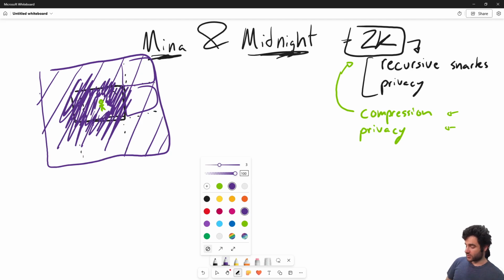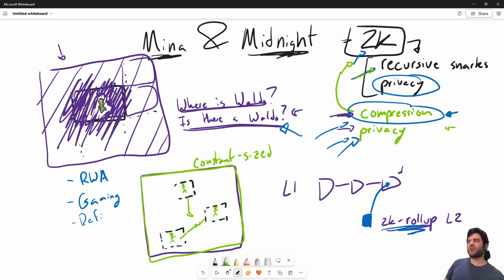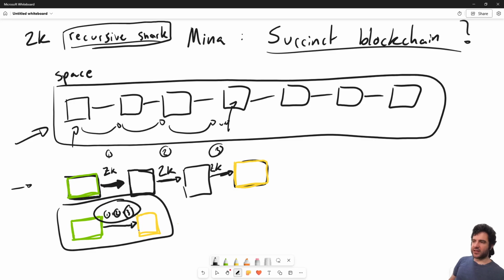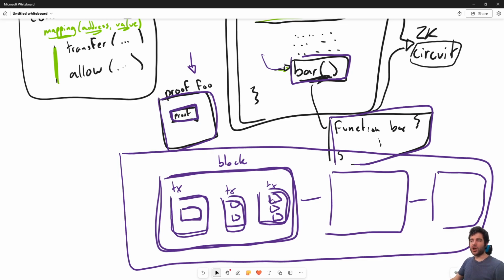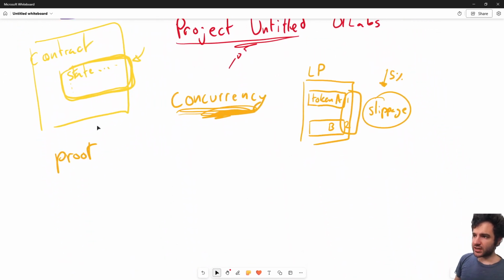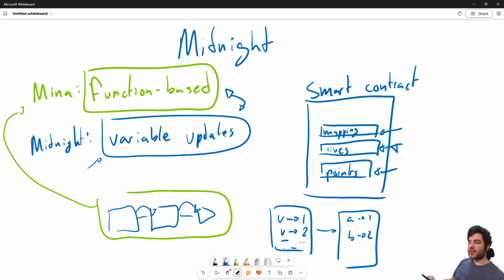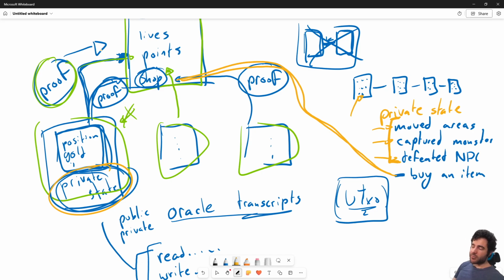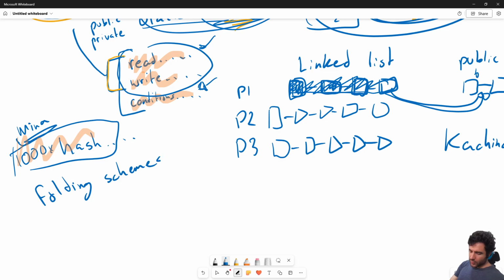Midnight & Mina: what makes them interesting ZK chains?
Mina & Midnight are two ZK chains built on recursive SNARKs, but with different approaches

What is the trade-off in architecture, and why are they interesting?